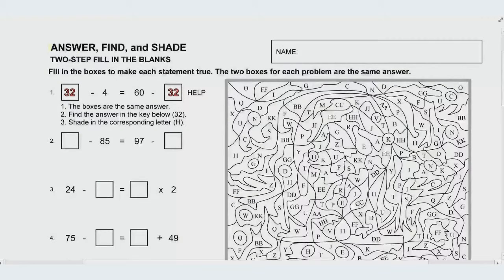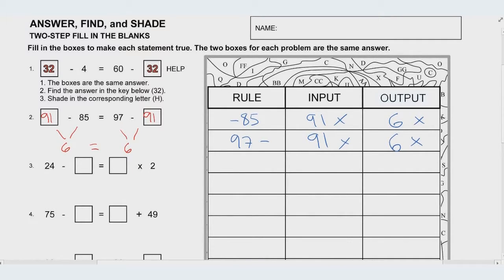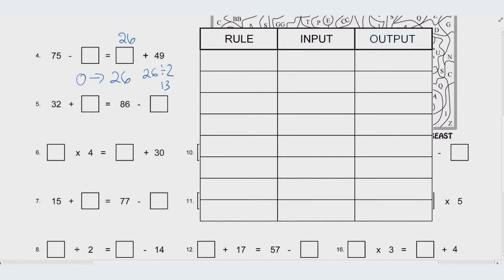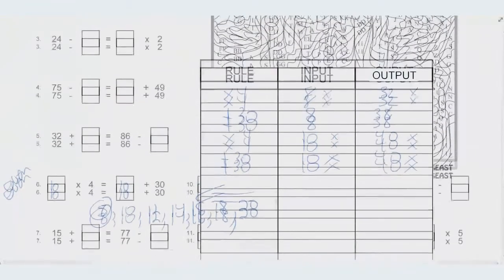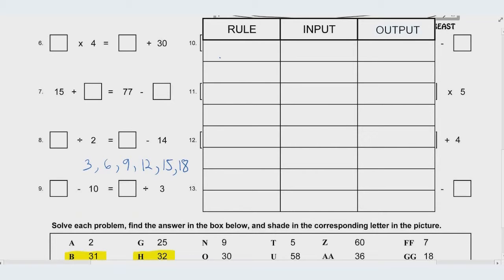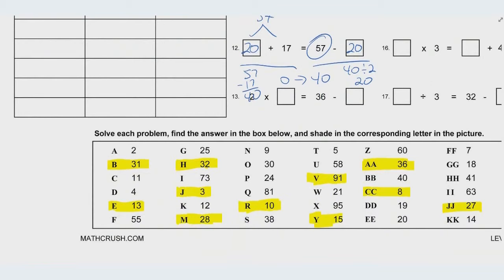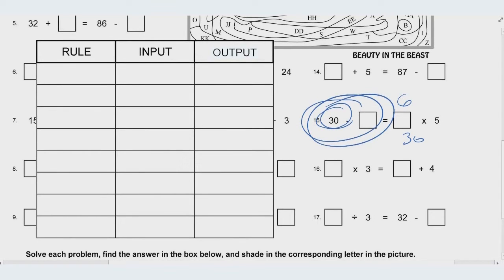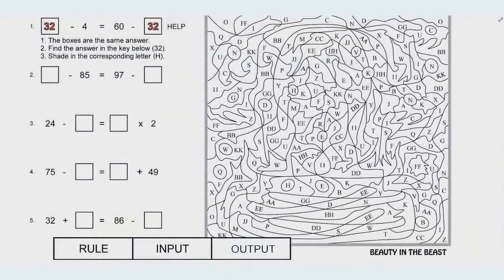Video for Two-Step Fill in the Blanks Worksheet (Level 2)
This video goes with the TWO STEP FILL IN THE BLANKS, LEVEL 2 - Answer, Find, and Shade Worksheet located at mathcrush.com in the Math Art and Algebra Section.